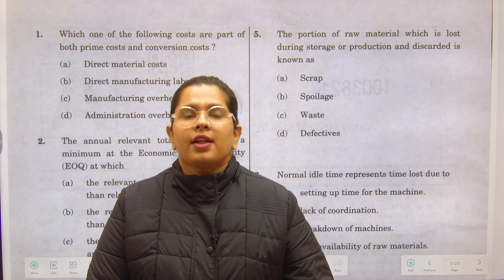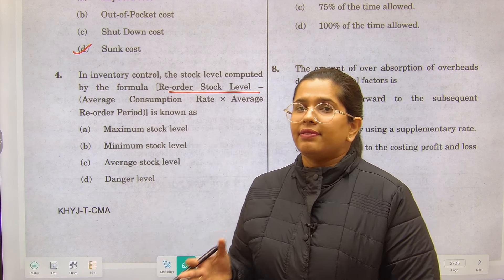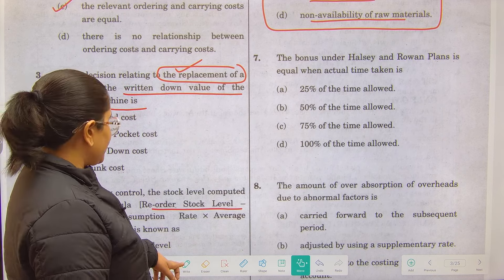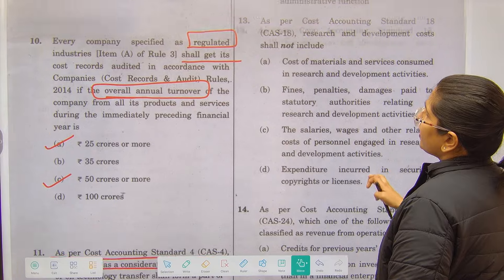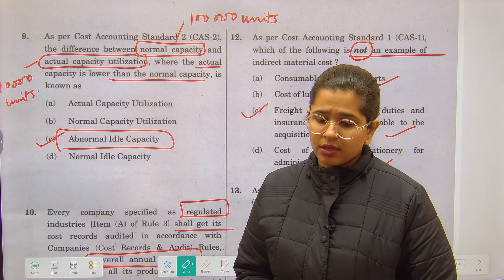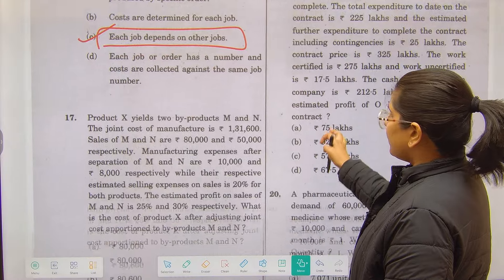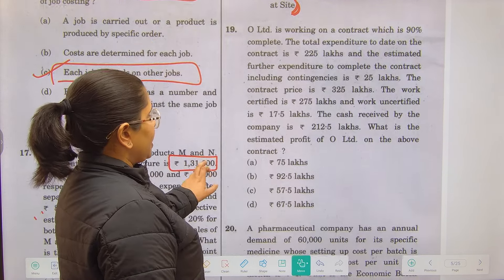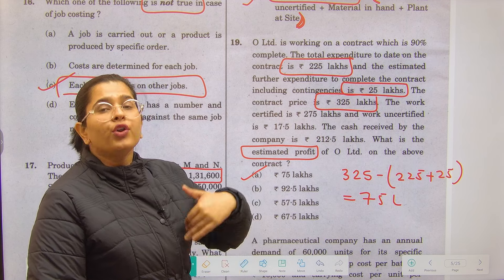Previous Year Questions PART- 1 for UPSC Assistant Director (Cost) Exam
In this video,  We will discuss Previous Year Questions for UPSC Assistant Director (Cost) Exam.